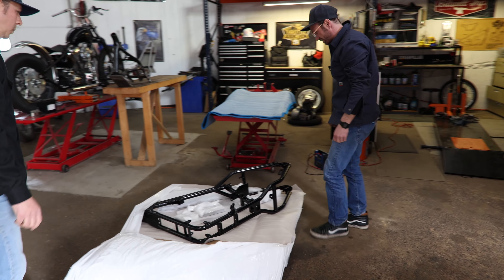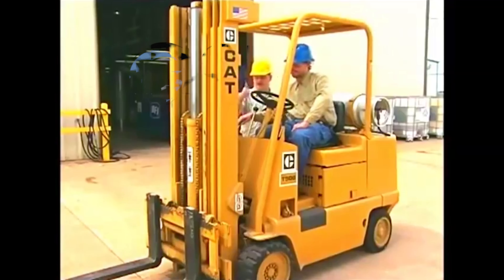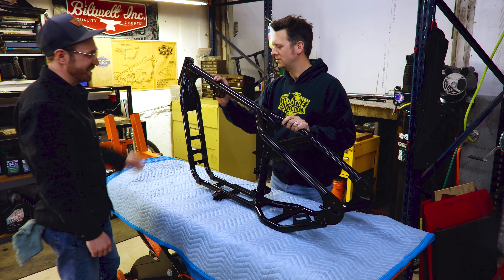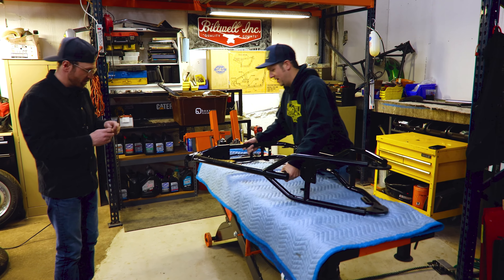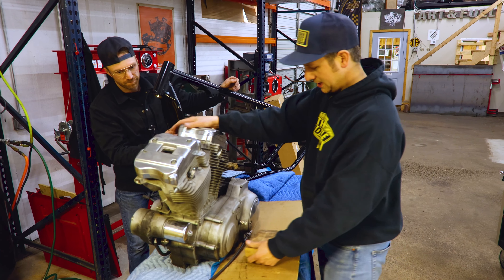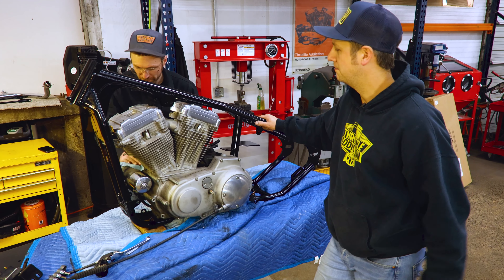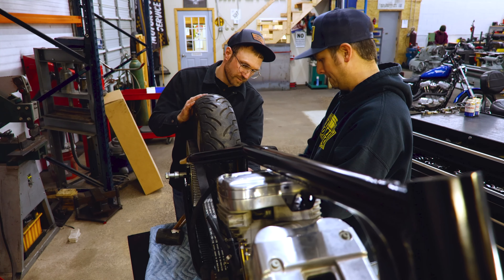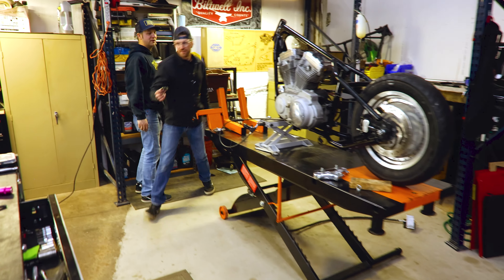We CAN'T STOP hardtailing Sportsters!!! | Shop time with Zach and Seth Ep. 2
We unbox a freshly powder coated hardtail, Seth teaches forklift safety, when it comes to lathes, size does matter (at least Zach thinks so), and we go on an all-access shopping trip to the Throttle Addiction warehouse! This and more in the second episode of Shop Time with Zach and Seth. Pay attention, you might learn something.